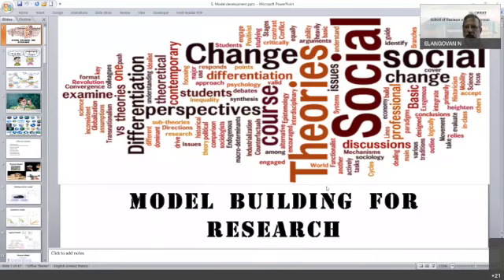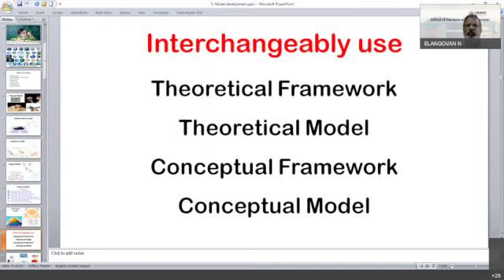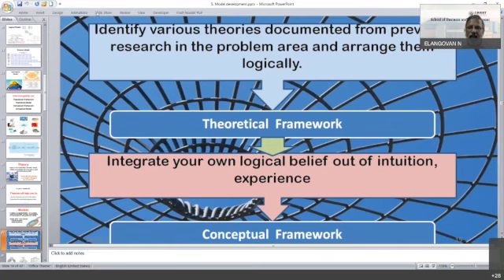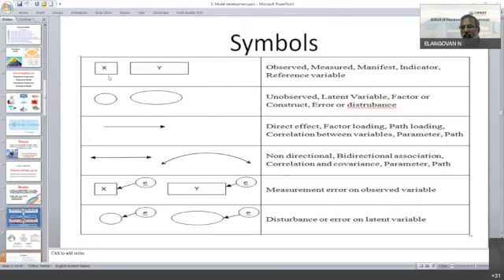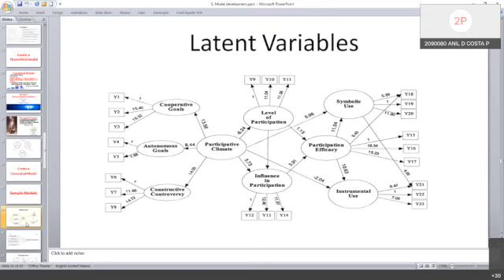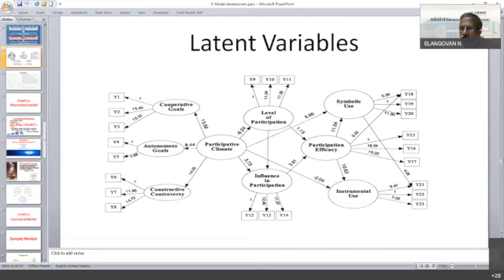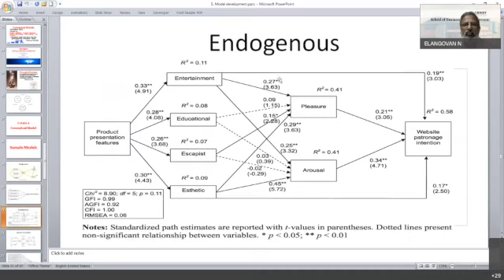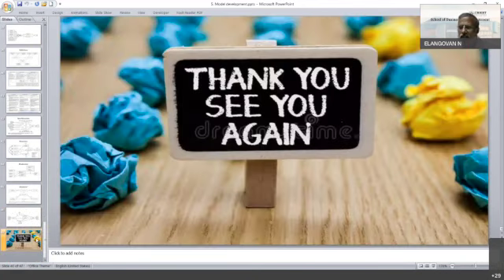Beginner’s Workshop on Research - Session 5 Model building